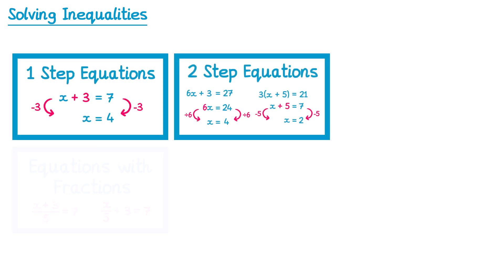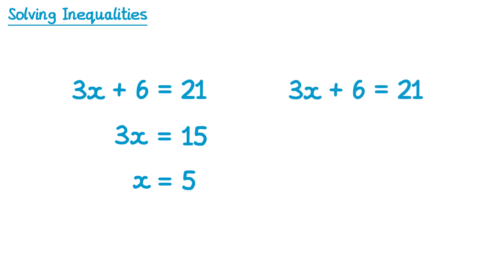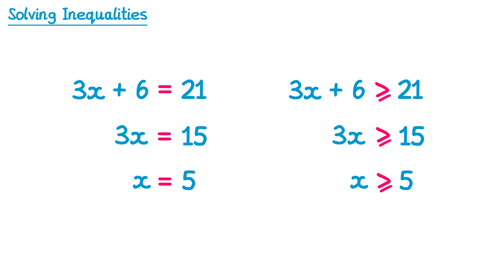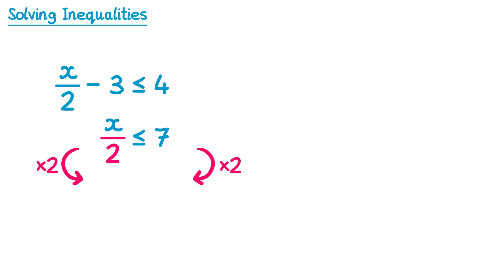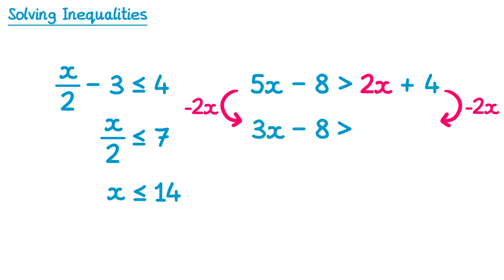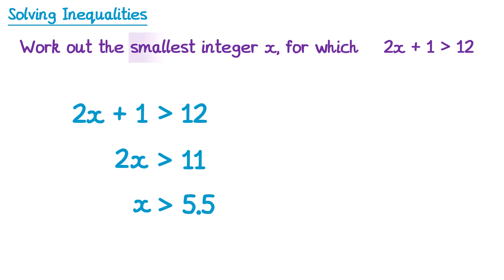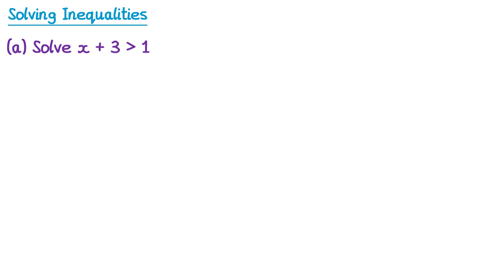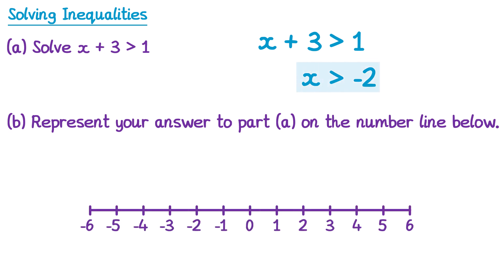Solving Inequalities - GCSE Maths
A video explaining how to solve inequalities. This is suitable for both higher and foundation GCSE.

0:00 Intro
0:37 Inequality Symbols
0:55 Equations and Inequalities
2:47 Example 1
4:39 Example 2
5:30 Example 3
6:35 Example 4
7:44 Example 5